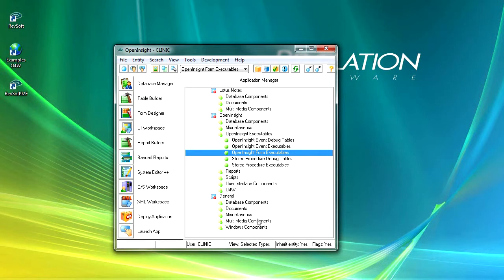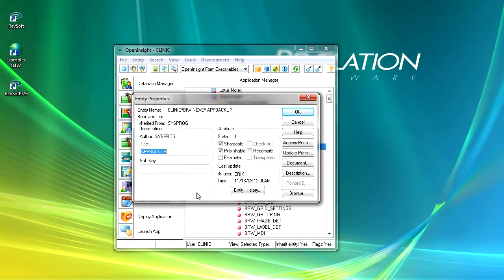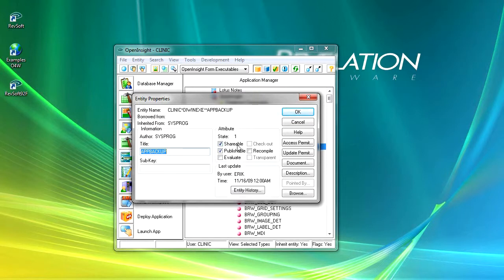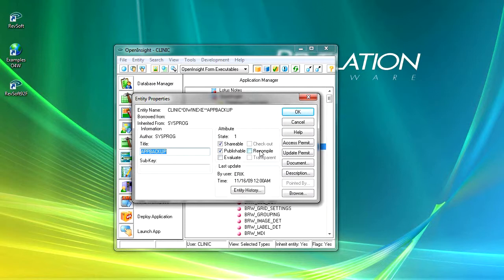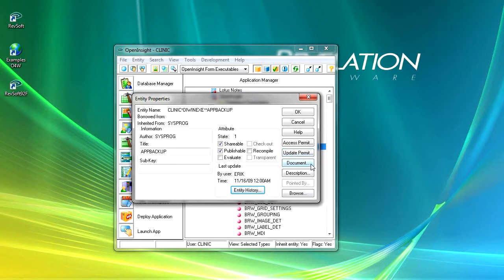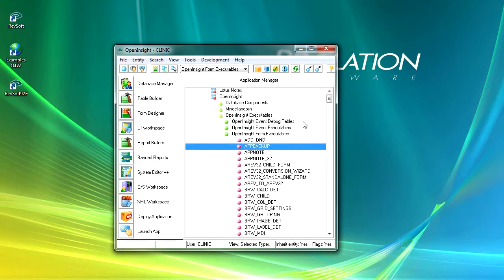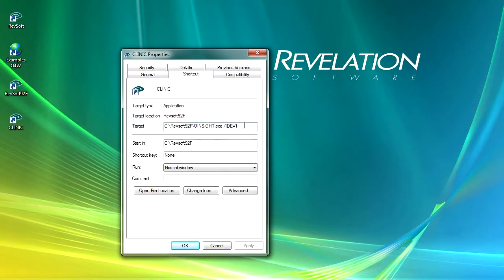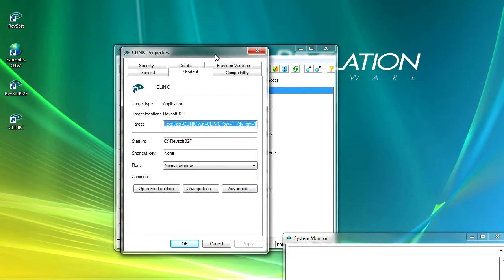OI QSG - Lesson 2. Creating a New application (Part 2)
OpenInsight Quick Start Guide Lesson 1, Creating a New Application.

This is the second of a two part video that will look at creating a new application within OpenInsight.